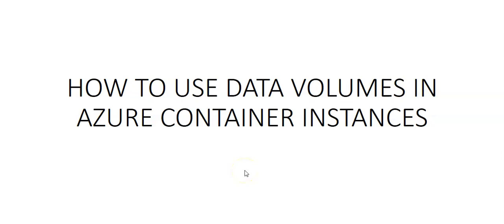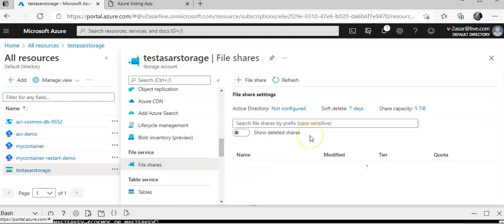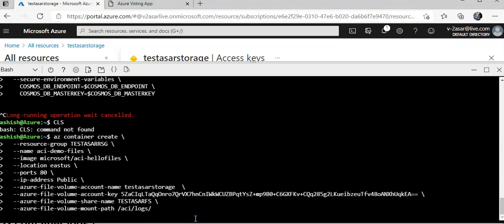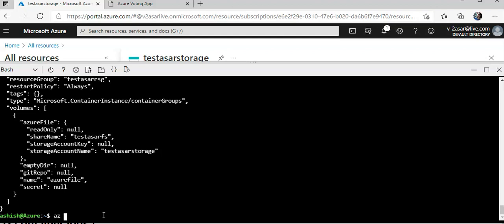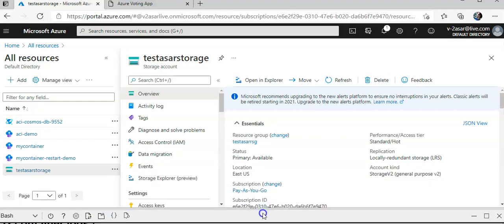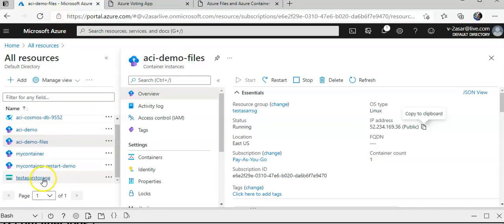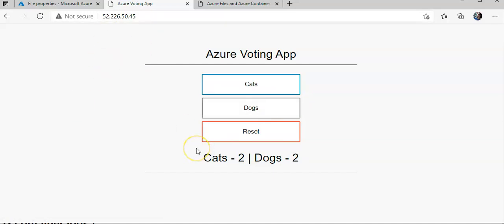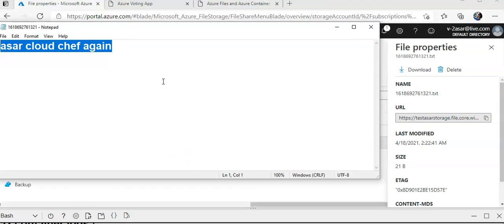HOW TO USE DATA VOLUMES IN AZURE CONTAINER INSTANCES